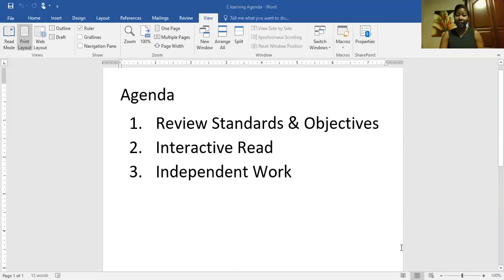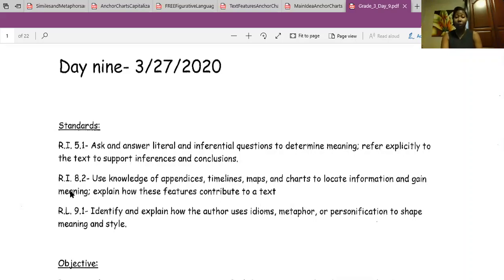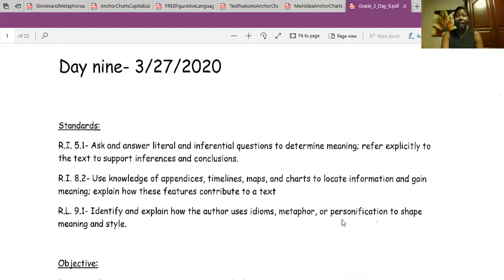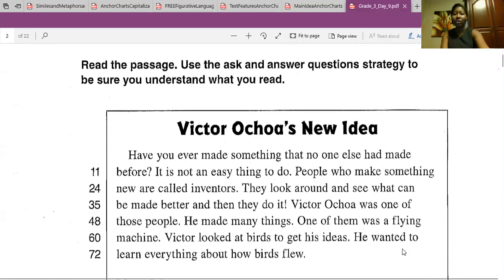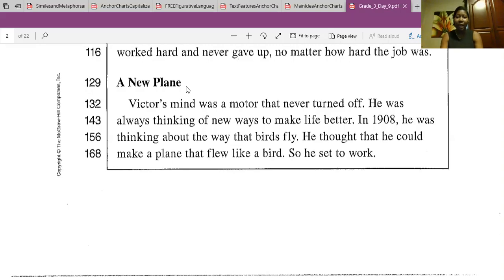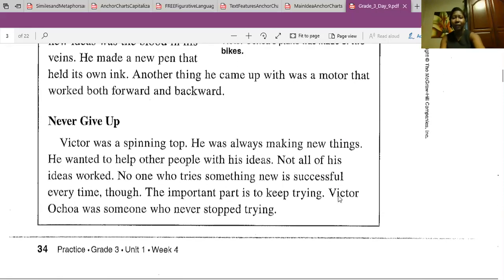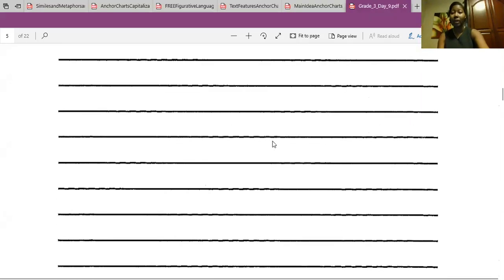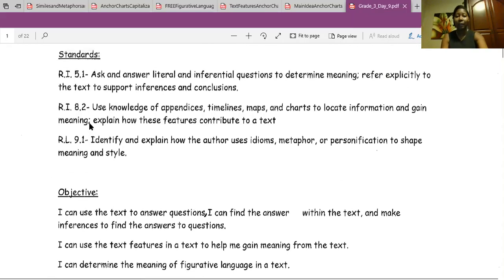Victor Ochoa's New Idea Read Aloud (Day 9)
This video is an interactive read aloud of Victor Ochoa's New Idea for Day 9.